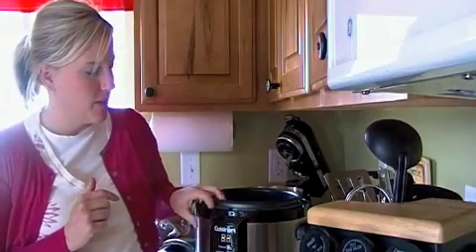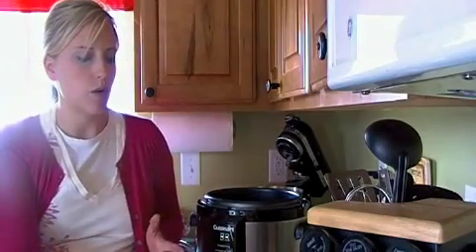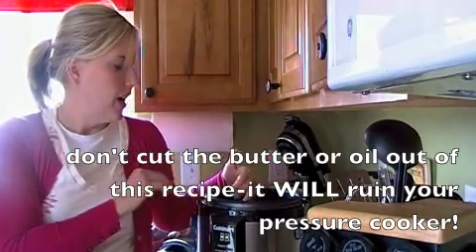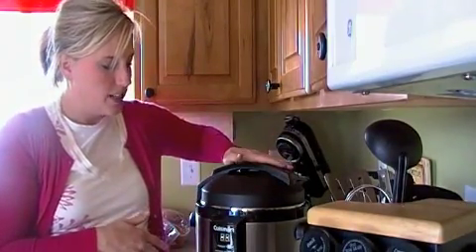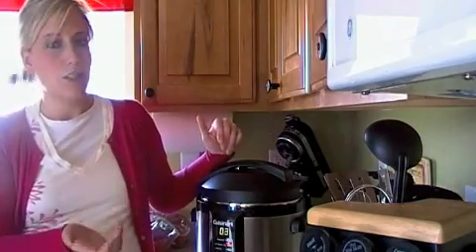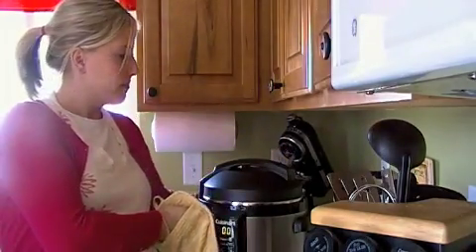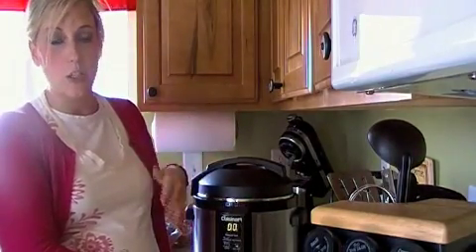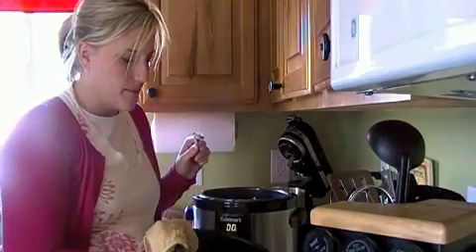Pressure Cooking 101: How to cook rice in an electric pressure cooker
Cook rice in TEN MINUTES using a pressure cooker.

For more information on food storage or cooking in your pressure cooker,